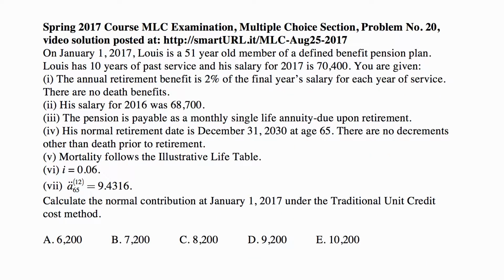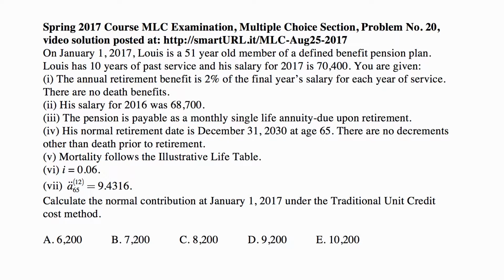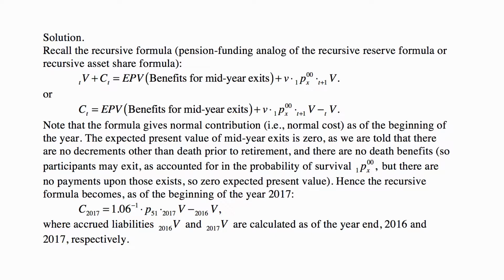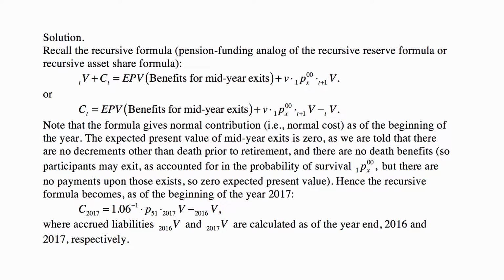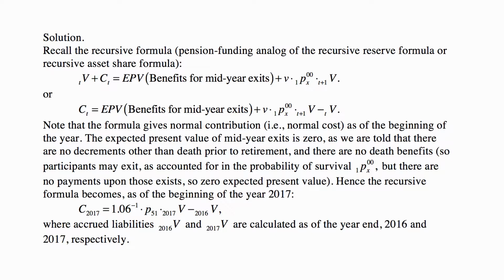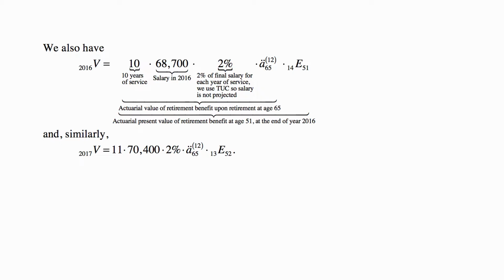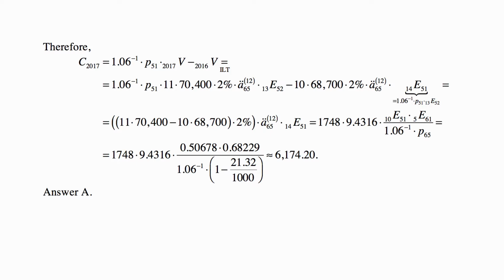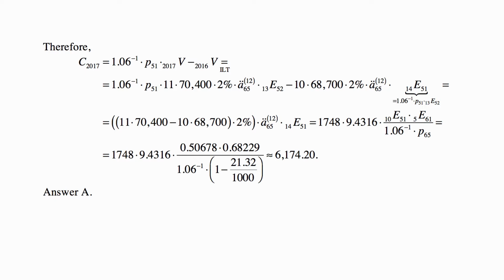Exam MLC exercise for August 25, 2017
Exam MLC exercise for August 25, 2017, Spring 2017 Course MLC Examination, Multiple Choice Section, Problem No. 20, video solution posted